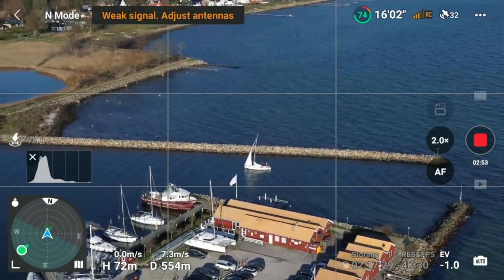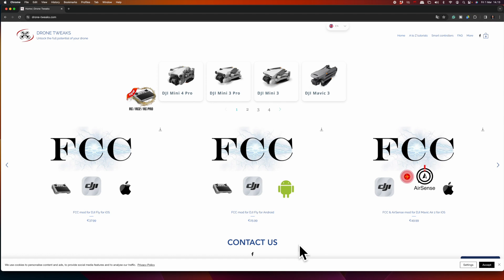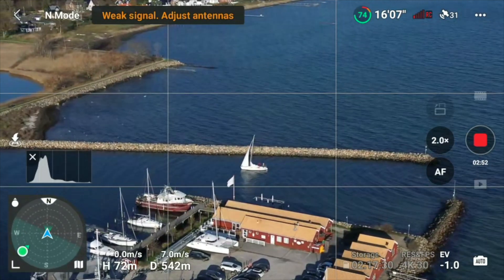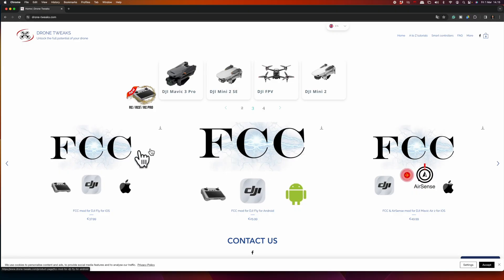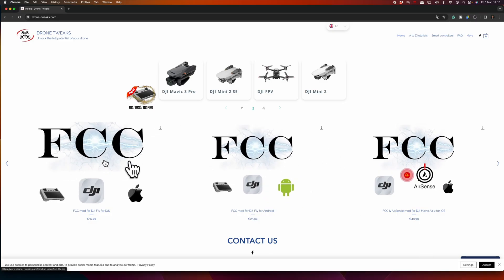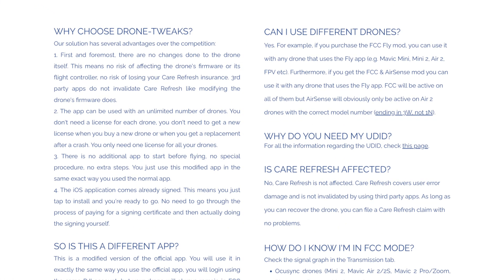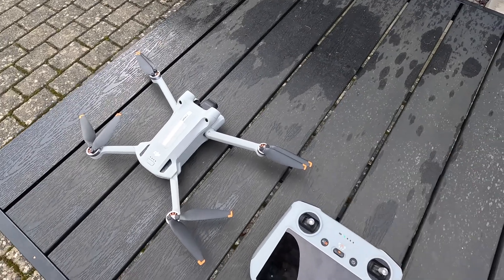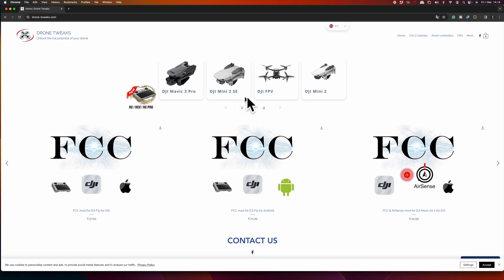How to FIX Bad Signal by Unlocking FCC Mode on DJI RC / RC2 / RC Pro ✅ 2024 HACK - ALL DJI Drones ✅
I have made a review of the FCC mod for DJI Fly for iOS from Drone-Tweaks upon request with DJI Mini 3 Pro and DJI RC with FCC Hack 2024

This FCC Hack can force any DJI drone from CE into FCC mode; no changes are made to the drone itself. This means no risk of affecting the drone's firmware or its flight controller, no risk of losing your Care Refresh insurance. 3rd party apps do not invalidate Care Refresh like modifying the drone's firmware does. (Kindly read the disclaimer below)

*FCC Hack is supported by these DJI drones:*
DJI FPV
DJI Avata

*This video is for informational purposes only.* I was also informed that using this version of the app removes the 120m height limit within the DJI Fly App for Mini 4 owners in the EU. Additionally, it includes fully autonomous waypoint missions. If the signal is lost between the aircraft and the remote controller, the aircraft continues the mission (if selected)

✅ *FCC & AirSense mod for DJI Mavic Air 2 for iOS*

*FAQ about Drone-Tweaks*

WHY CHOOSE DRONE-TWEAKS?/*
1. First and foremost, there are no changes done to the drone itself. This means no risk of affecting the drone's firmware or its flight controller, no risk of losing your Care Refresh insurance. 3rd party apps do not invalidate Care Refresh like modifying the drone's firmware does.

2. The app can be used with an unlimited number of drones. You don't need a license for each drone, you don't need to get a new license when you buy a new drone or when you get a replacement after a crash. You only need one license for all your drones.

3. There is no additional app to start before flying, no special procedure, no extra steps. You just use this modified app in the same exact way you used the normal app.

4. The iOS application comes already signed. This means you just tap to install and you're ready to go. No need to go through the process of paying for a signing certificate and then actually doing the signing yourself.

SO IS THIS A DIFFERENT APP?
This is a modified version of the official app. You will use it in exactly the same way you use the official app, you will login using the same DJI account, but your drone will always remain in FCC mode.
CAN I USE MULTIPLE DRONES?
Yes. You can use as many drones as you want.